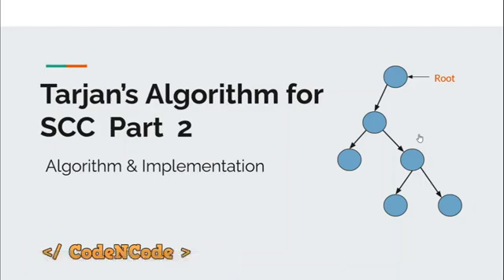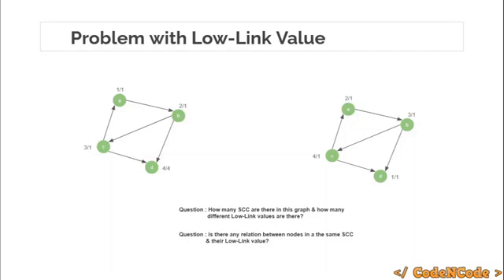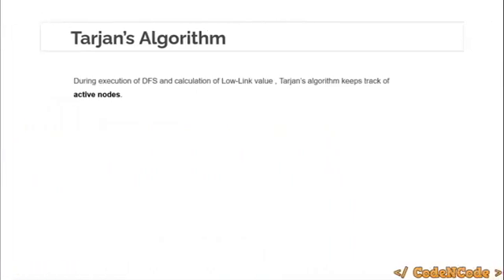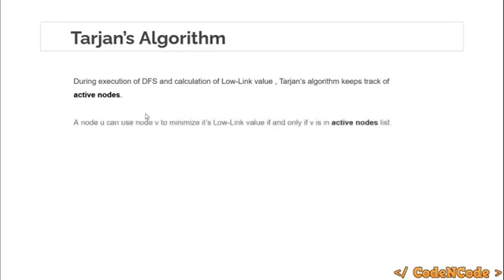L25 : Tarjan's algorithm for Strongly Connected Component Part 2|Graph Theory Part 1 | Code official